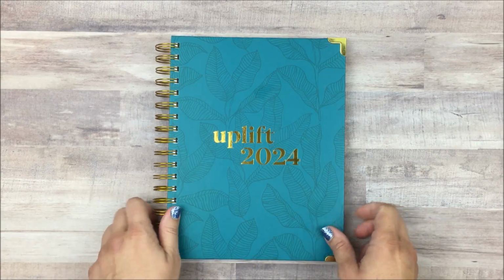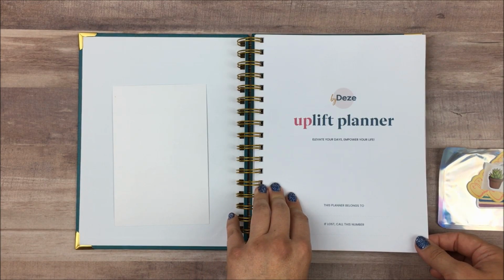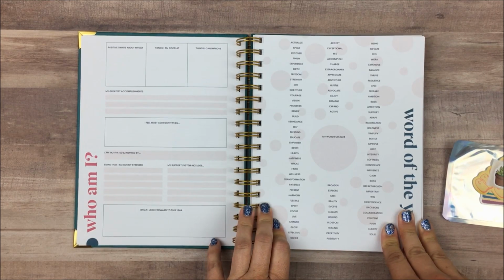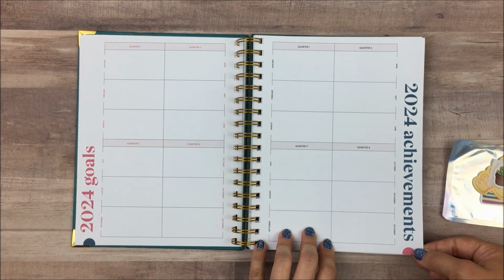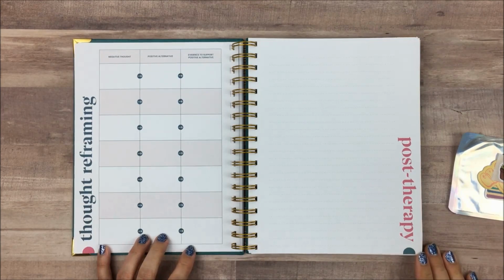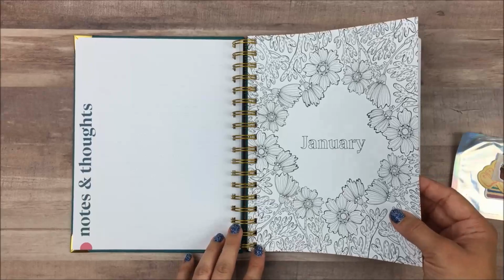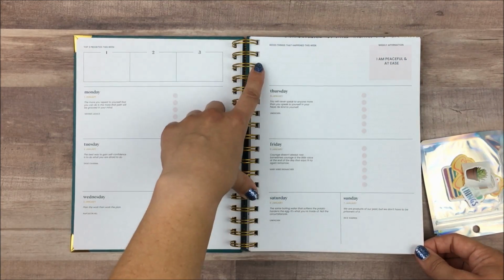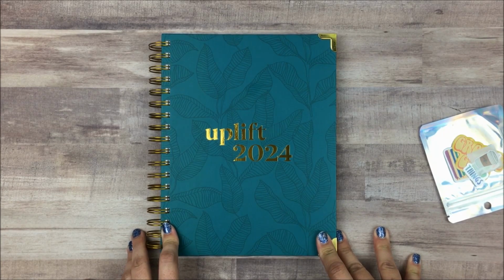2024 UPLIFT PLANNER REVIEW | Mental Health & Self Care Weekly Planner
2024 Uplift Planner Review - A mental health & self care weekly planner

Get a 2024 Uplift Planner for free, just pay the shipping. Use code: SomethingBeautiful2024

*NEW 2024 Uplift Planners available for preorder!*

xo, Lauren